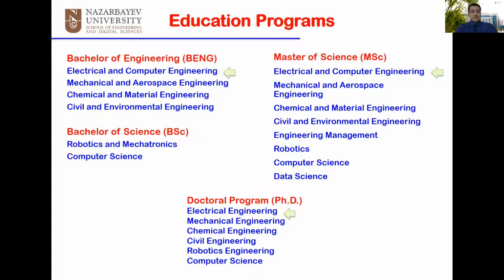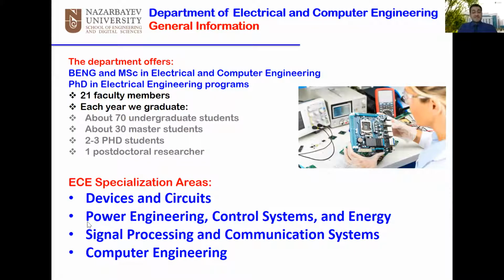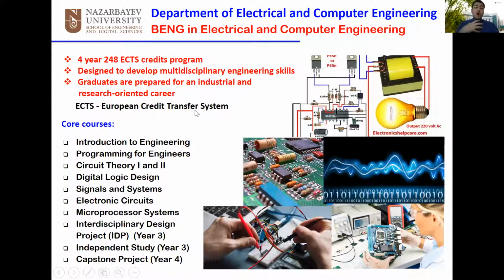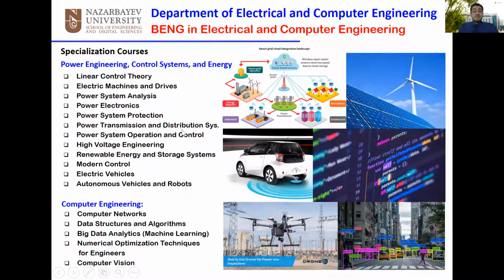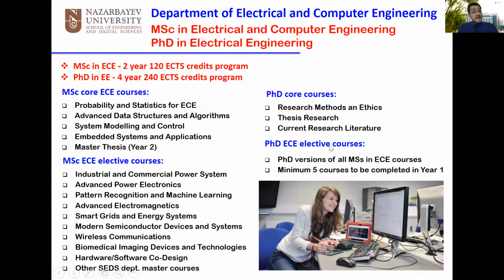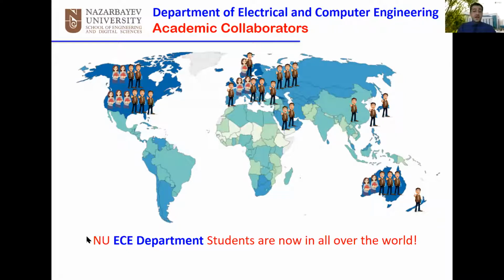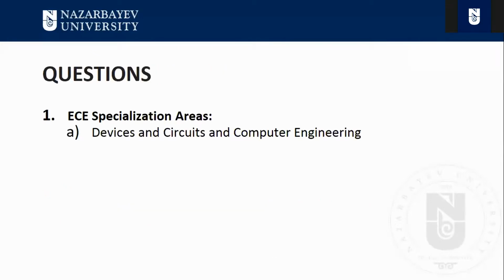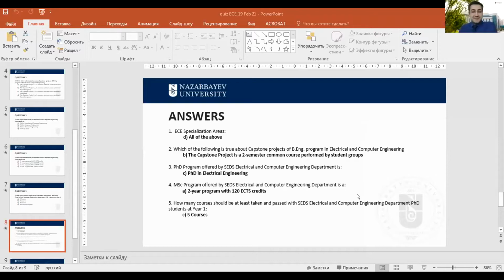Electrical and Computer Engineering Department Virtual Open House Day 19 02 2021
SEDS Virtual Open House Day by Departments 2021

An online presentation  of SEDS Electrical and Computer Engineering Department recorded on webinar February 19, 2021. The speaker: Associate Professor,  ECE MSc Program Director, Mehdi Bagheri .